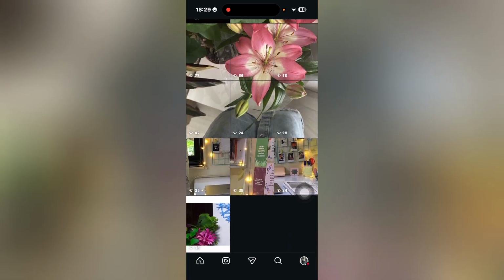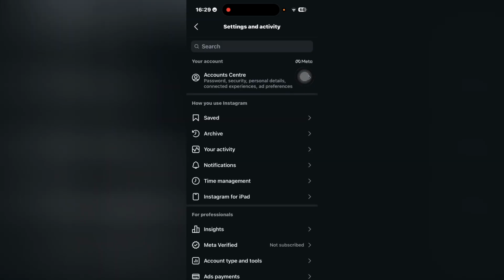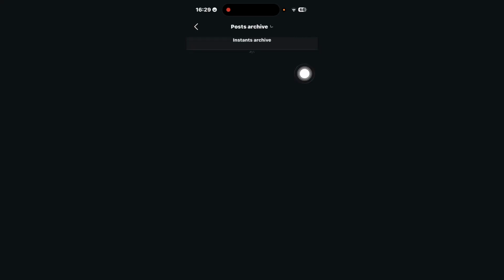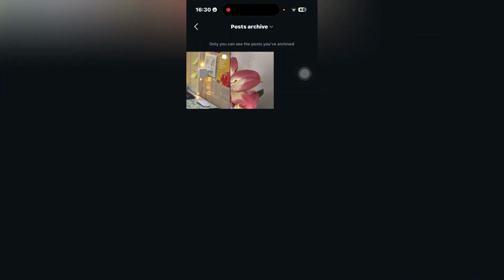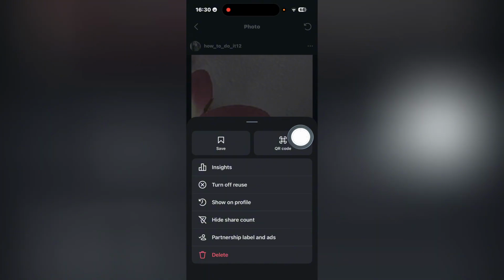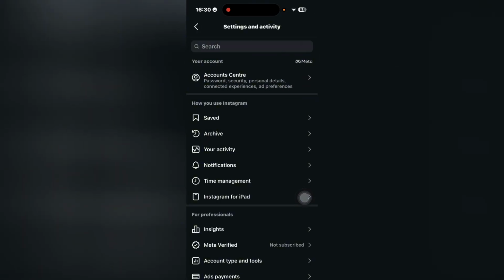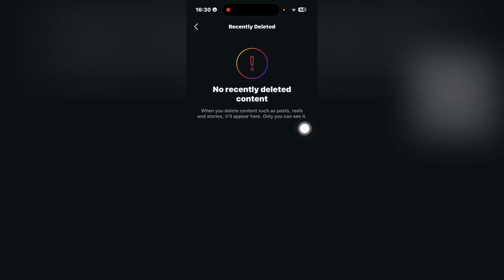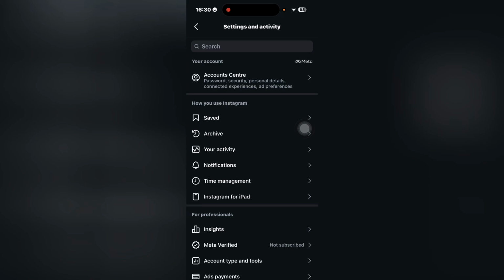How to See Past Posts on Instagram in 2026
How to Find Previous Posts on Instagram

How to see past posts on Instagram is a helpful topic for anyone who wants to find old photos, videos, reels, captions, memories, or shared content from their Instagram profile. Instagram is widely used for personal updates, creator content, business promotion, social networking, reels, stories, highlights, and community engagement, making post history an important part of managing a profile over time.

As social media continues to be used worldwide for personal branding, creativity, business, and communication, knowing how to access past content has become an important part of using Instagram effectively. Whether someone uses Instagram casually or professionally, learning how to see past posts on Instagram can make the platform easier to manage, more useful, and more practical for everyday content control.